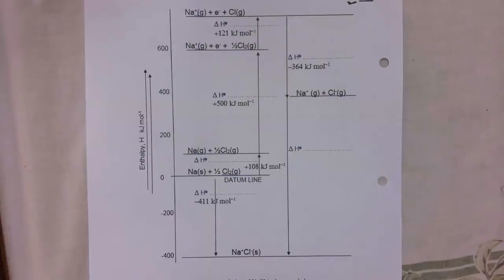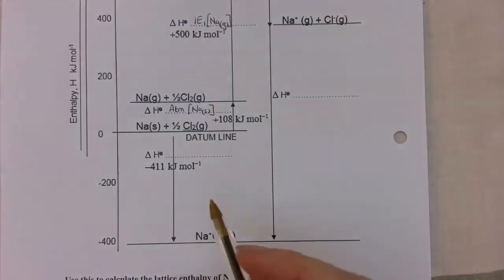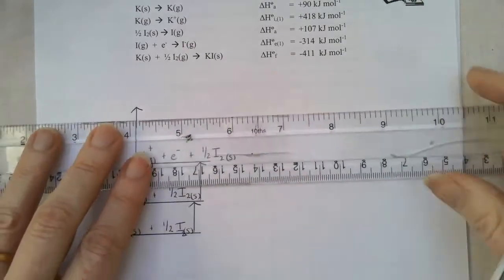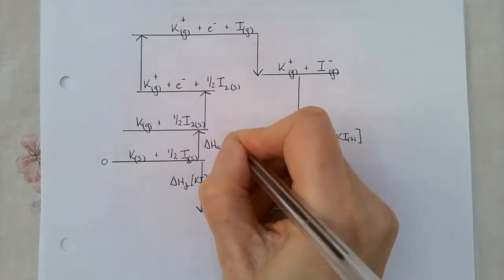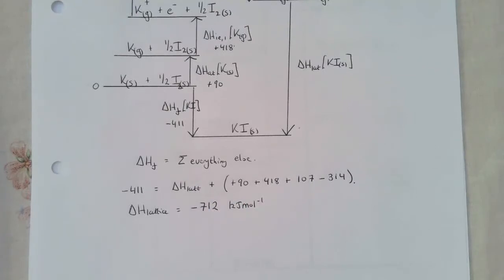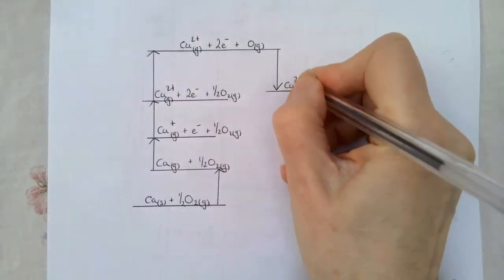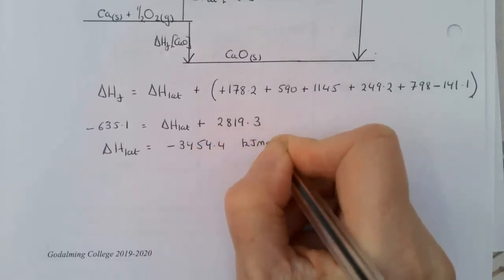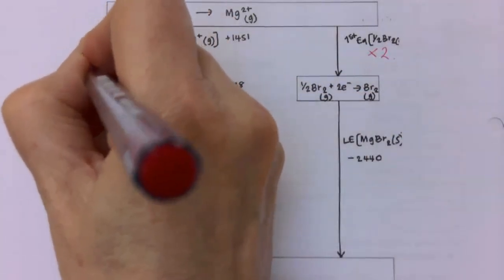Born Haber p7 11